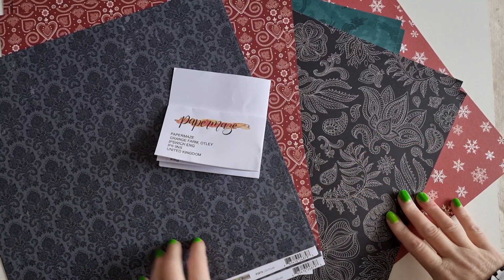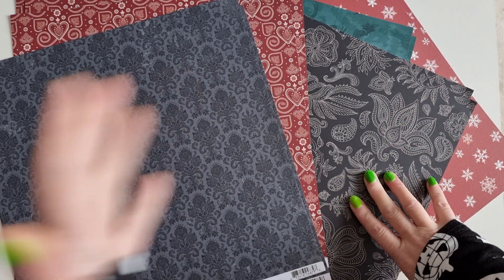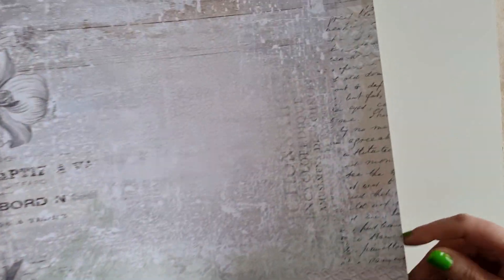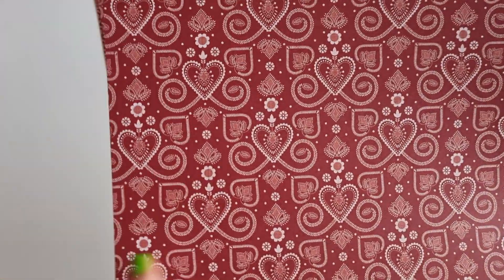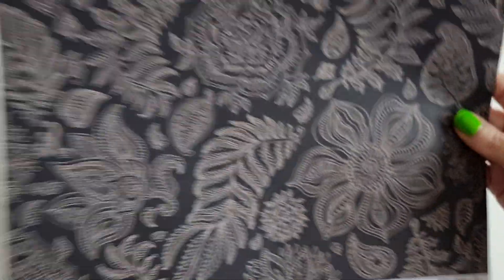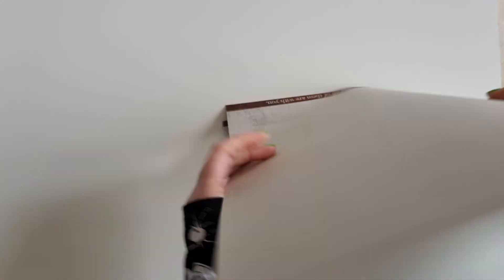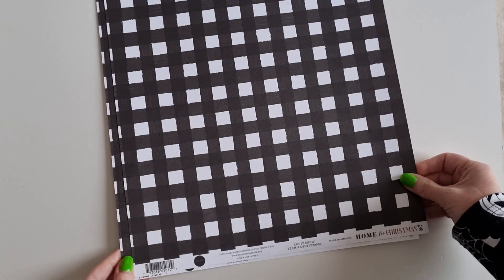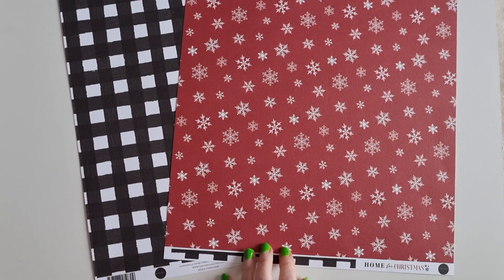Mini scrapbook paper haul.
I purchased all these papers from Papermaze in the UK.

Bel x